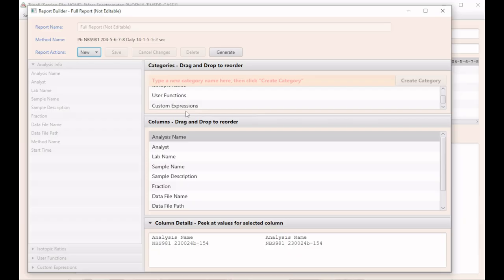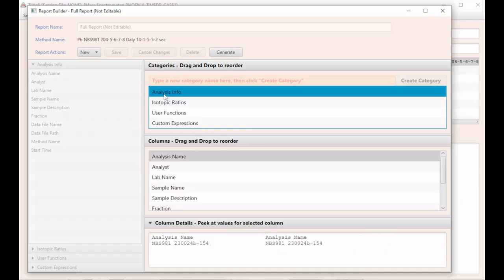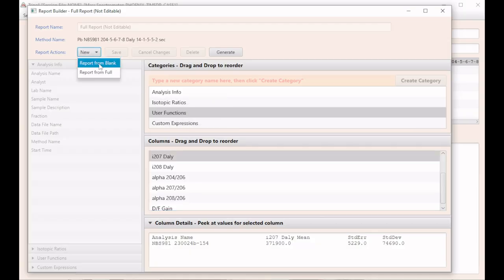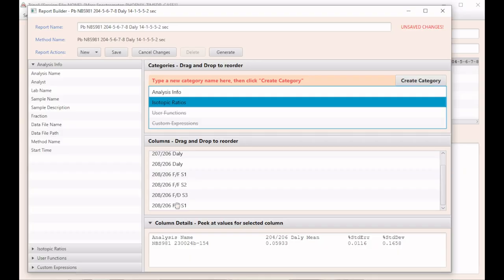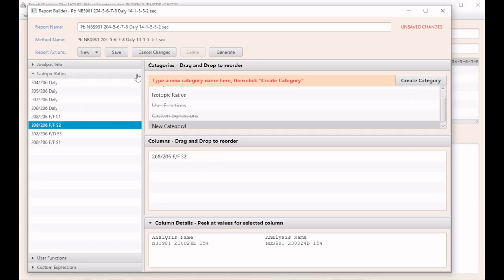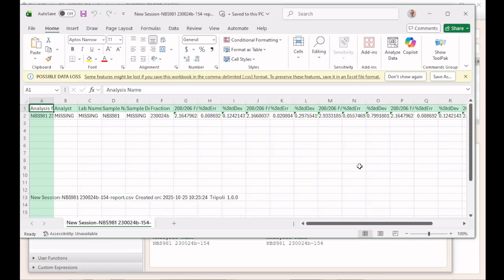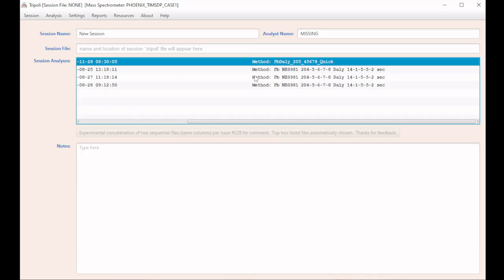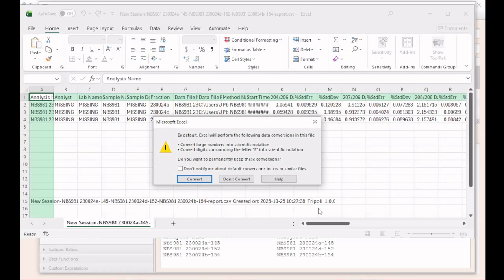Tripoli - Custom Report Builder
How to build and generate custom reports using Tripoli's report builder. Tripoli is collaborative development effort coordinated by the Cyber Infrastructure Research and Development Lab for the Earth Sciences (CIRDLES.org) at the College of Charleston, Charleston, SC and Geoscience Australia as a re-implementation in Java of the old Tripoli platform (now referred to as "OG Tripoli"). As the Tripoli platform is an evolving project,  there may be differences between the menu items shown in this video as development proceeds.